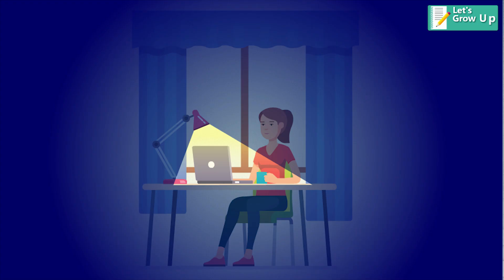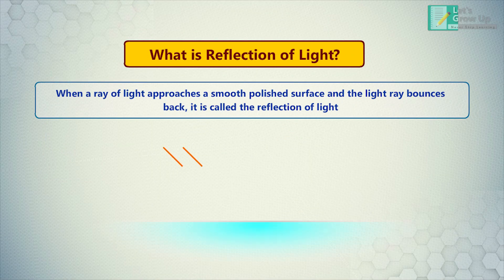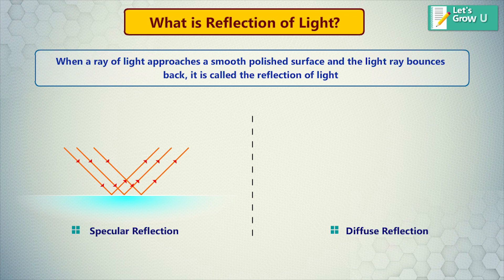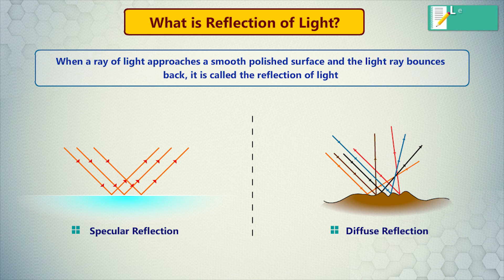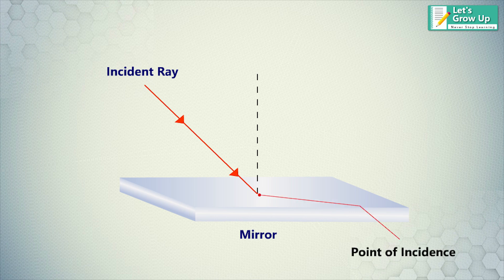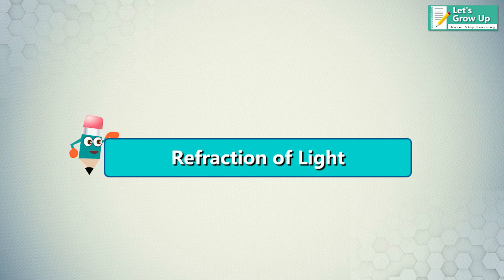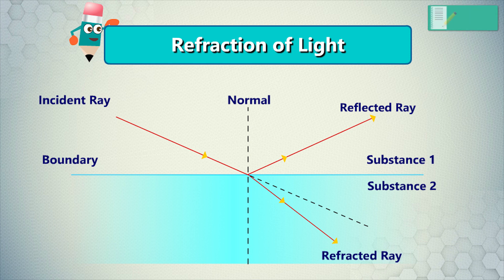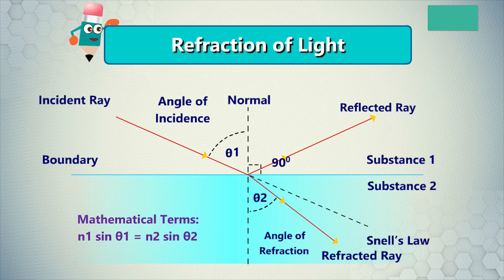Physics light | Light Reflection and Refraction | Light chapter of class 10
Hi Friends,
Light Chapter is very interesting for class IX  & X.  I hope everyone will enjoy this Video.